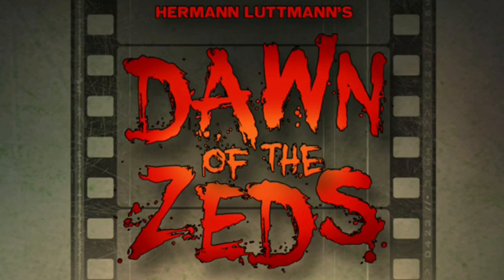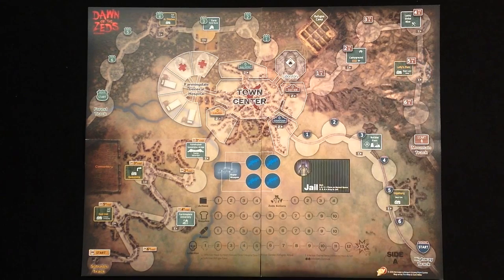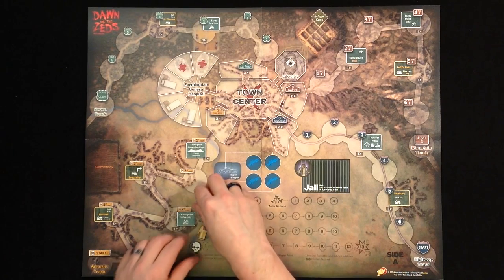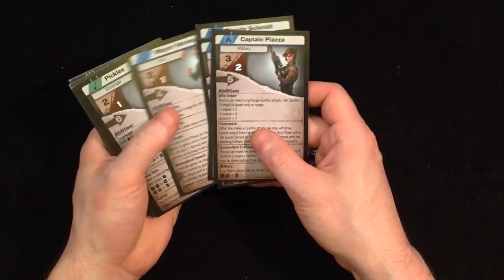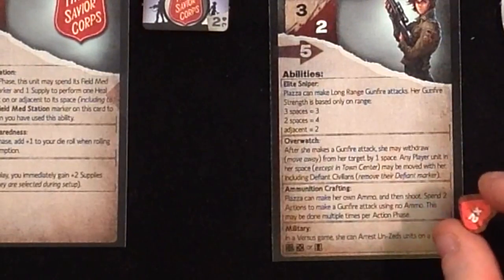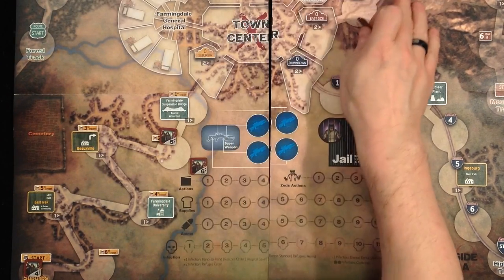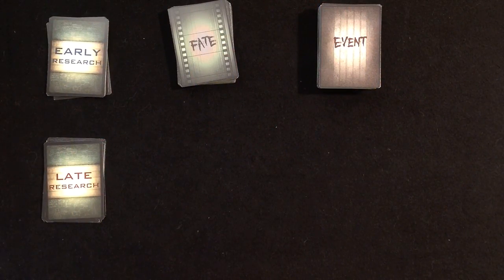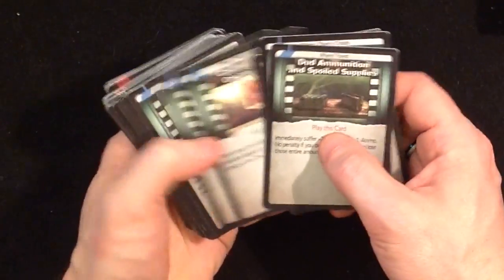Dawn of the Zeds 3rd Edition - Tutorial I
Introduction and components